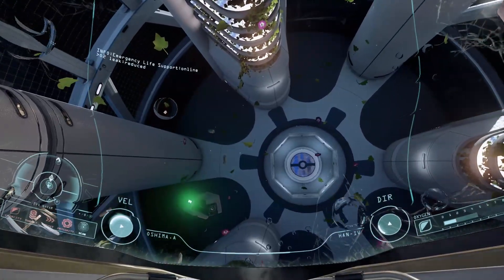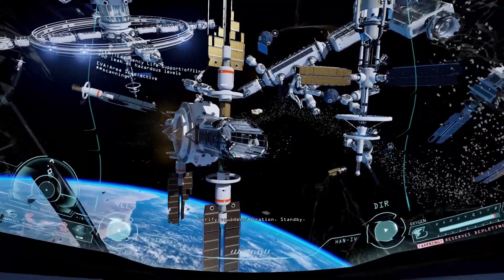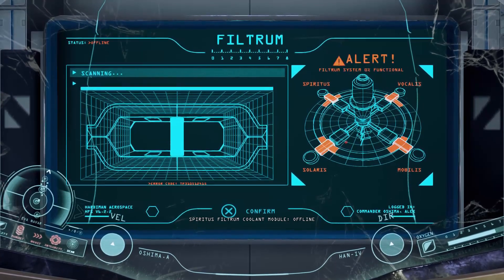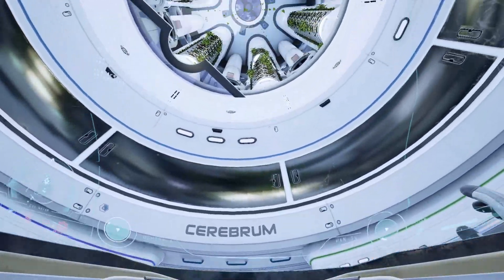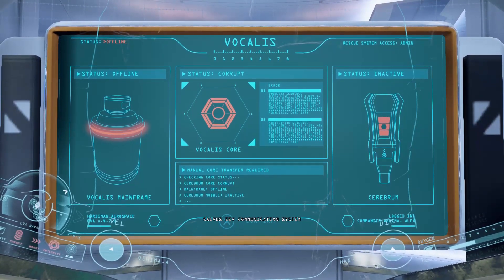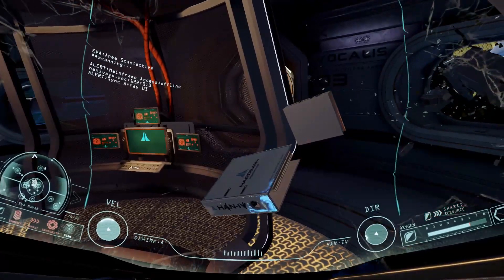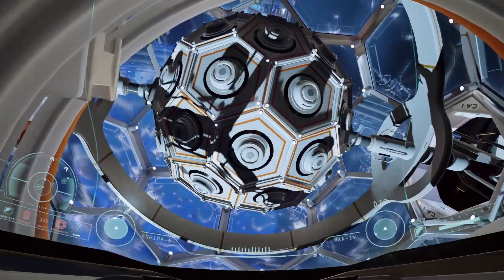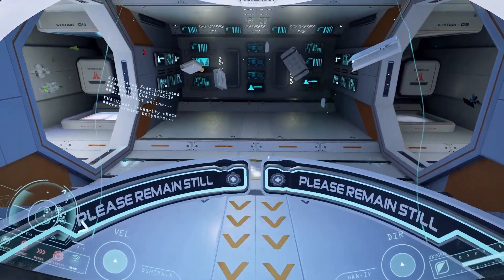Bat-Drrrrrrrrk plays - Adrift ep2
Derek sucks at space stuff! and we're defenitly not batman...